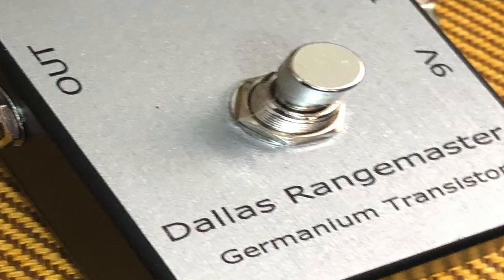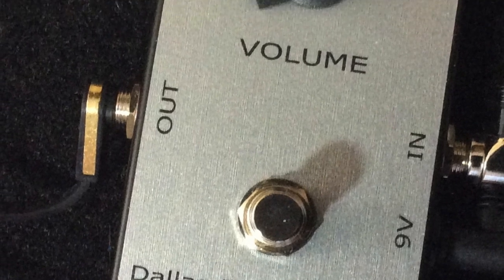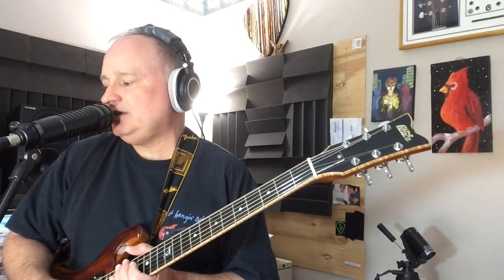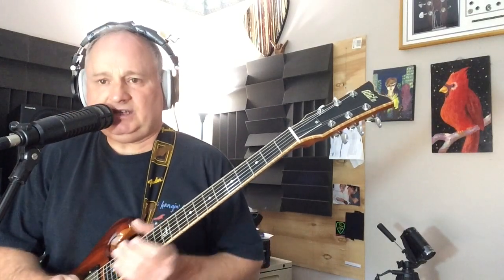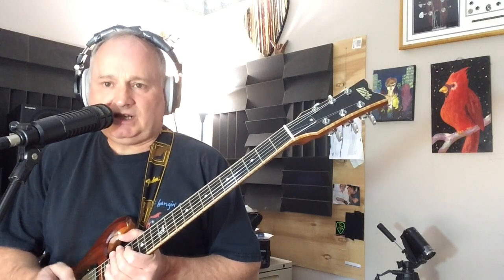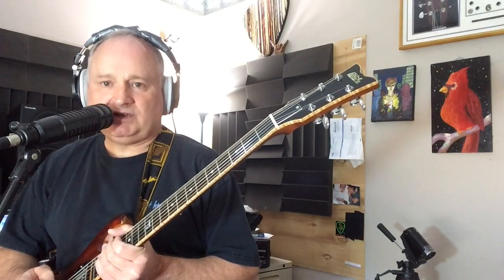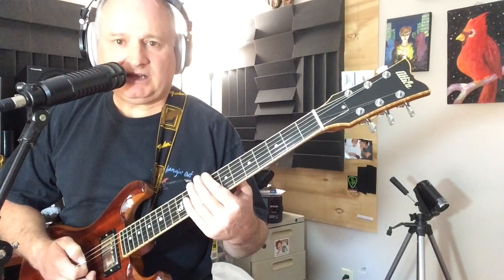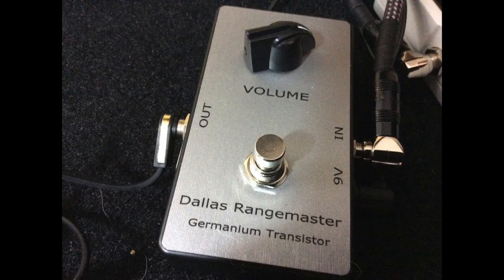Relicbox Range Master Clone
A treble booster is used to boost the high frequencies of the tonal spectrum of electric guitars in combination with a tube amplifier. The device uses the classic high frequency amplification scheme without increasing the overall volume. This creates a focused sound that has been admired by guitarists such as Brian May, Tony Iommi, Marc Bolan, and Rory Gallagher.Pick up your pedal today